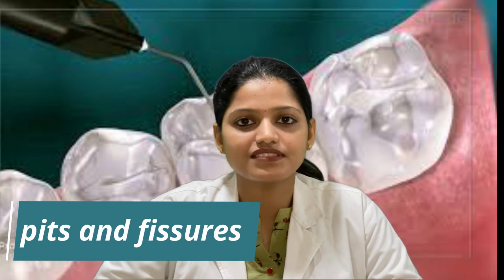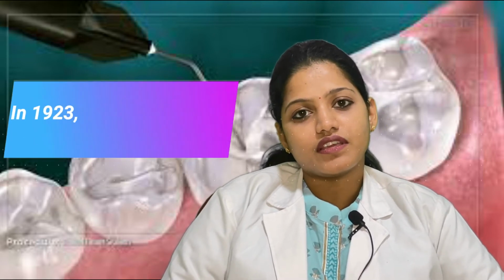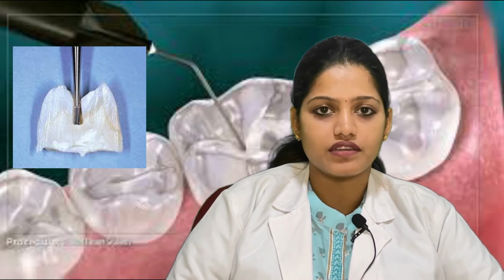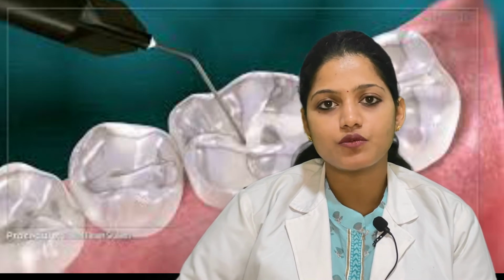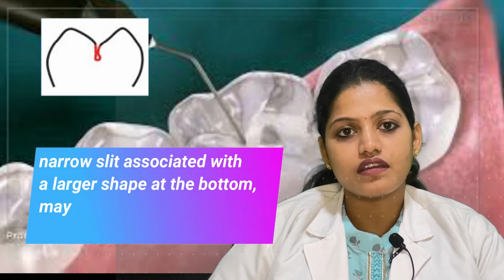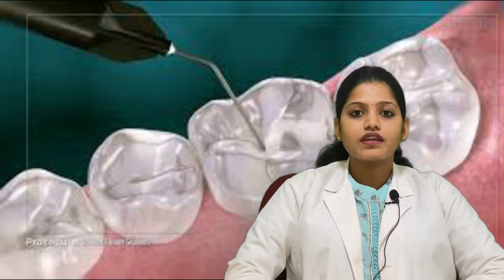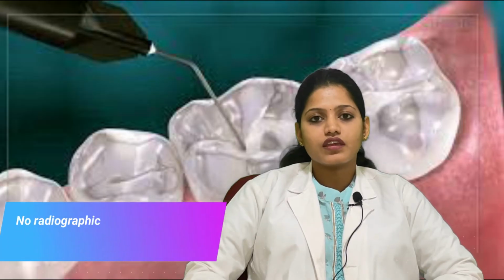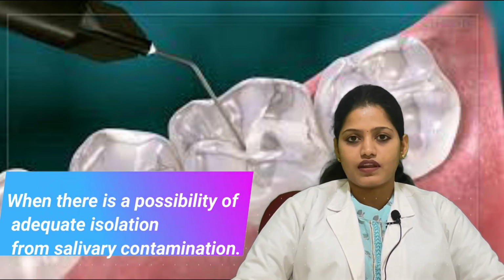Pit and Fissure Sealants, Part ONE I II Dr Sindhu R II Dr Gousalya V II Public Health Dentistry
This video is about Pit and Fissure Sealants; the contents of the presentation includes the history, types of pits and fissures, indications and contraindications. This topic is relevant and considered to be a very essential part of Preventive Dentistry along with  Public Health Dentistry.